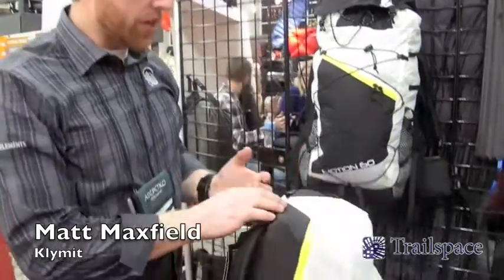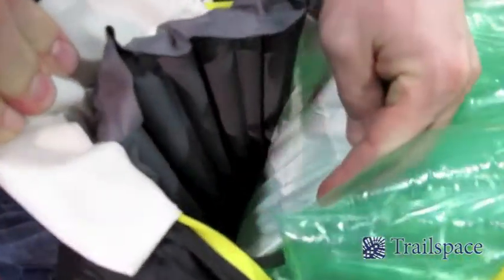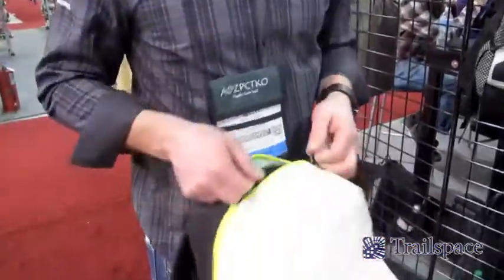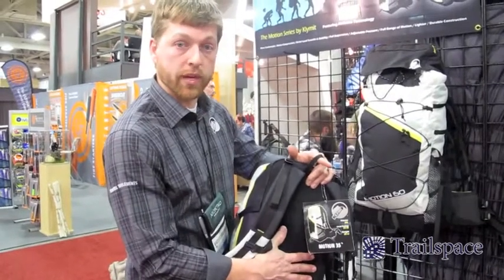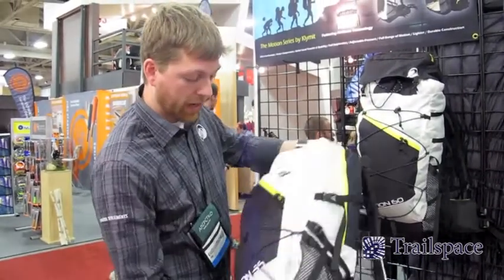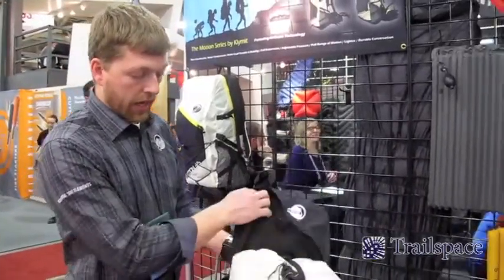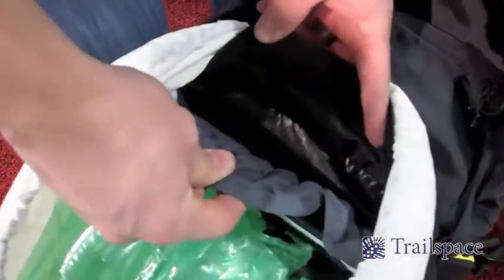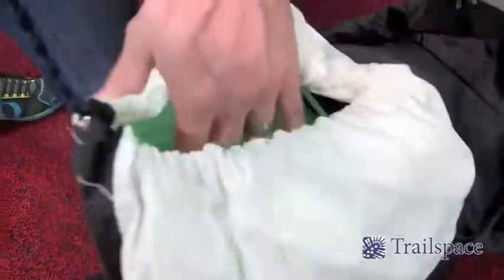Klymit Motion Backpacks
Matt Maxfield, R&D Manager at Klymit, shows us the Motion 35 and Motion 60 packs with Air Beam frame sheets.